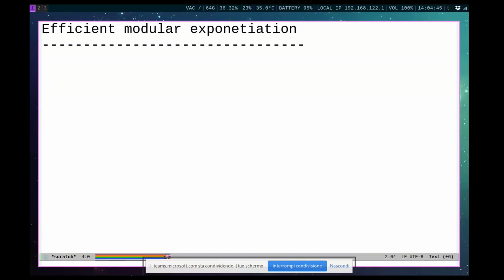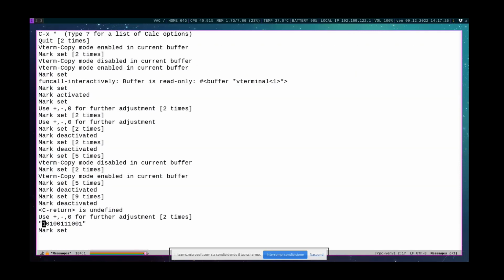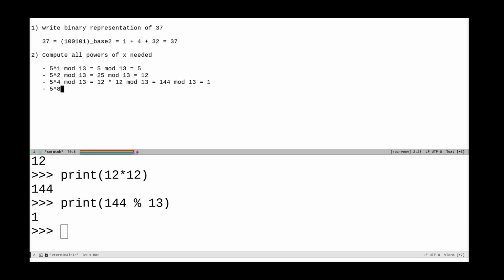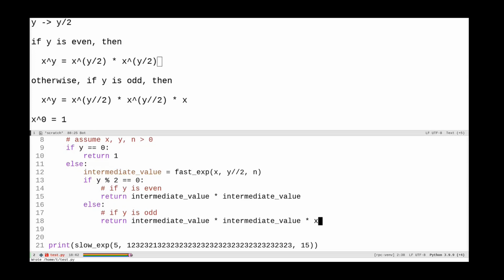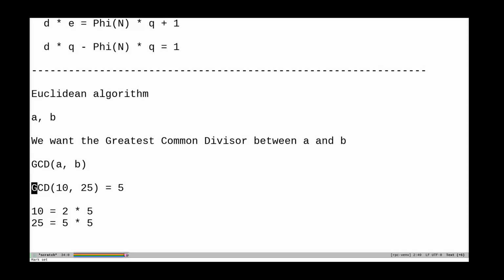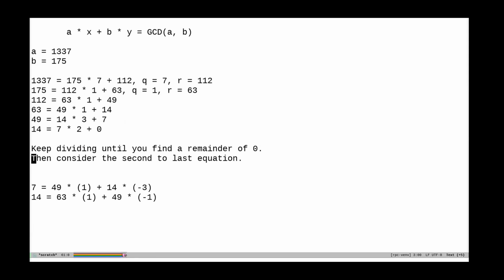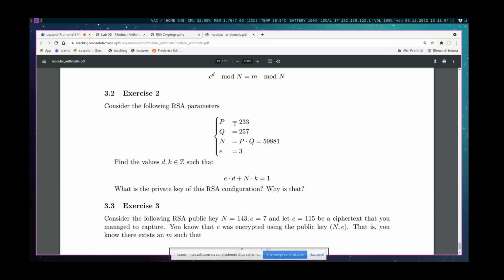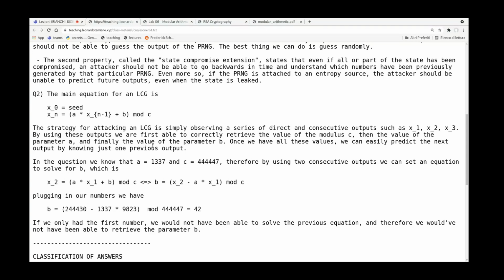CNS Lab 06 – Modular Arithmetic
Sixth laboratory for the Computer Network Security (CNS) course at Tor Vergata during scholar year 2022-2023. In the laboratory we have seen two important algorithms in the context of modular arithmetic.

The first algorithm is the square-and-multiply, used to implement efficiently the modular exponentiation operation, which is heavily used in RSA.

The second algorithm instead is the extended euclidean algorithm, also needed in RSA during the computation of the private key, which is computed as a modular inverse

TIMESTAMPS:

00:00:00 Efficient modular exponentiation
00:10:14 Square and multiply algorithm
00:26:50 Implementation
00:37:35 Modular inversion
00:42:00 Euclidean algorithm
00:46:40 Extended euclidean algorithm
00:59:25 RSA examples
01:09:40 Notes on mid-term I